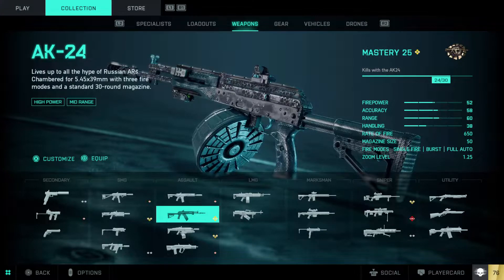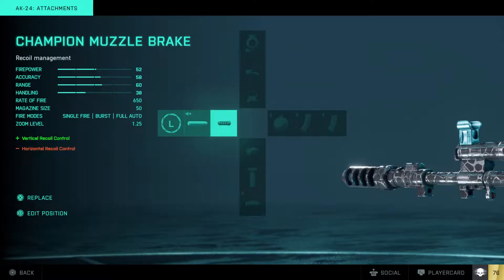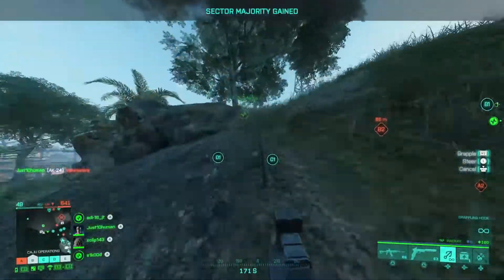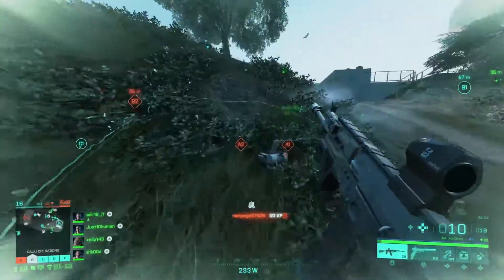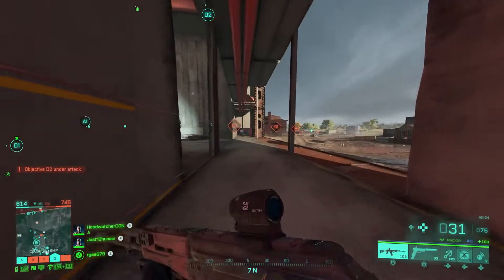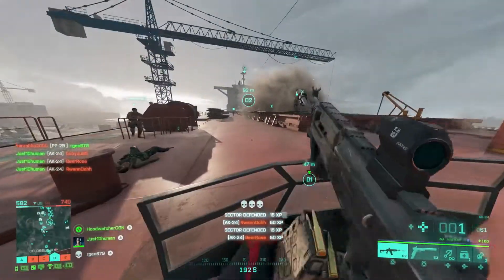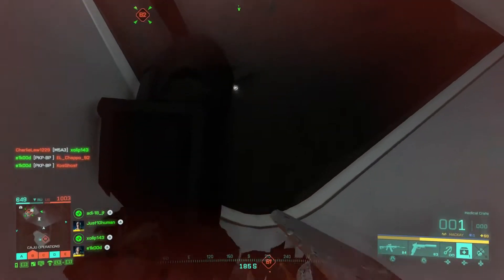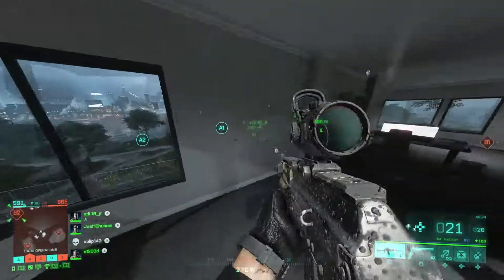The AK-24 just melts people after the battlefield 2042 update best weapon?? (bf 2042 ps5 gameplay)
After the last update the AK now is so good it is now one of the best weapons in battlefield 2042 some really cool streaks and clips in video if u enjoy please subscribe and like